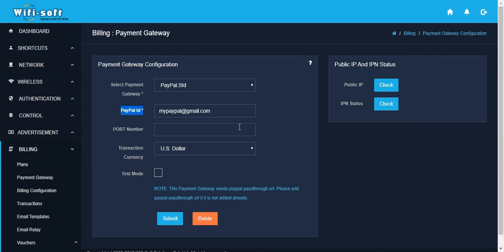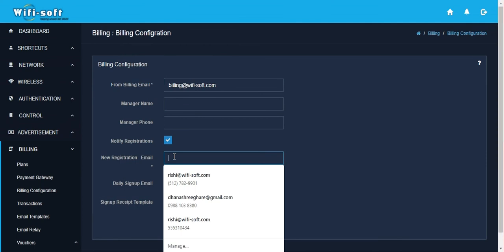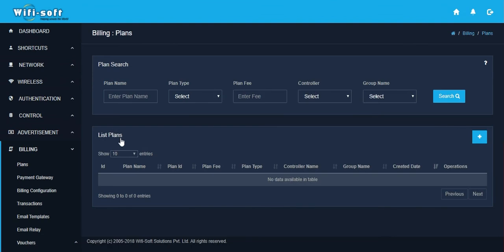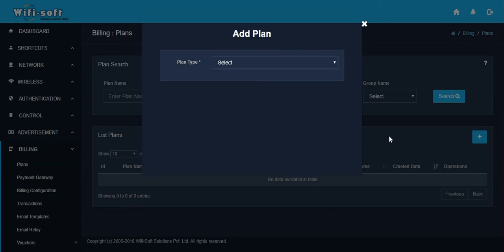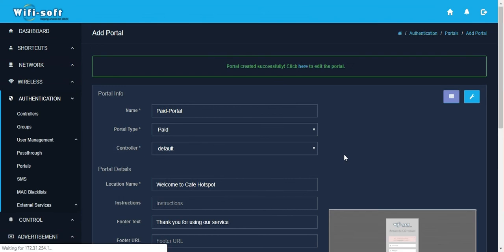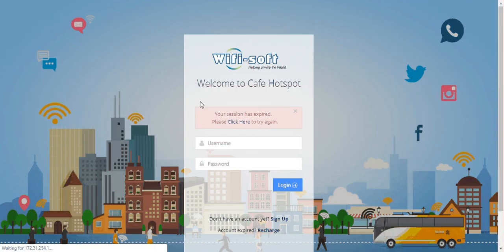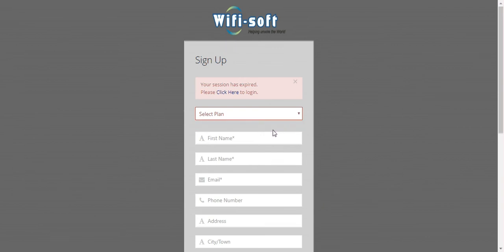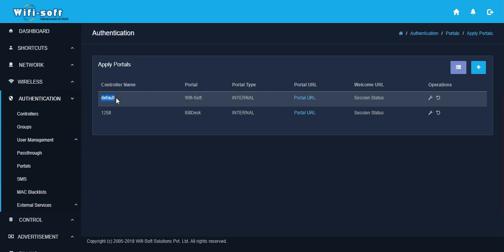UniBox - Hotspot Billing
This video explains how to setup billing module in UniBox controller